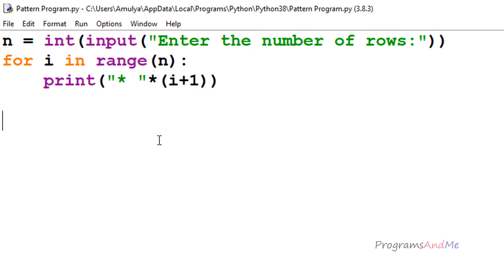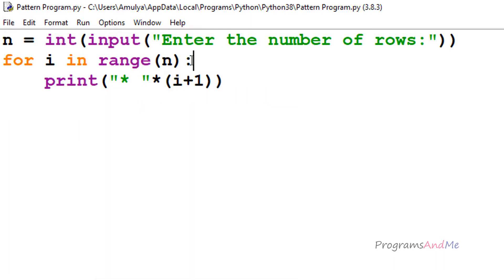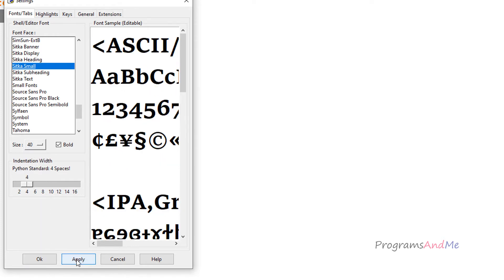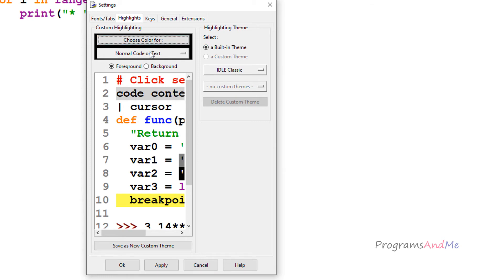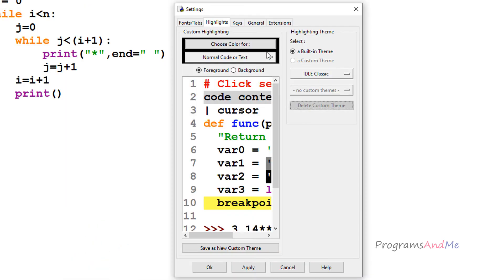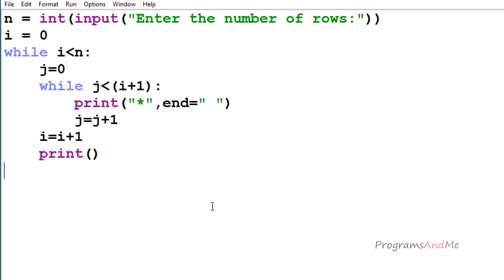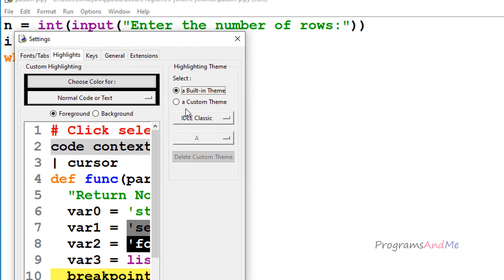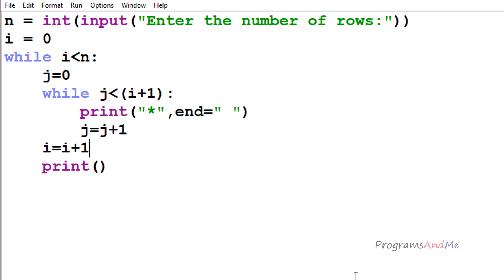How To Change The Theme And Font In The IDLE | Python Tutorials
In this python programs video tutorial you will learn how to how to change the theme and font style and font size in IDLE in detail.